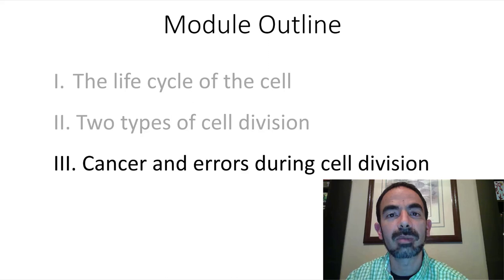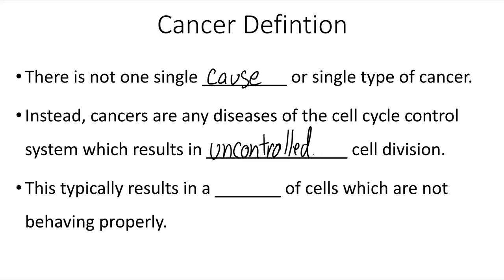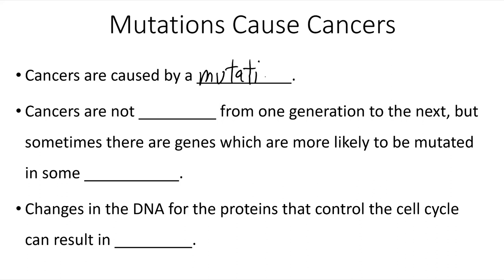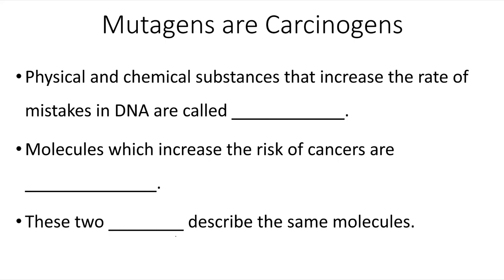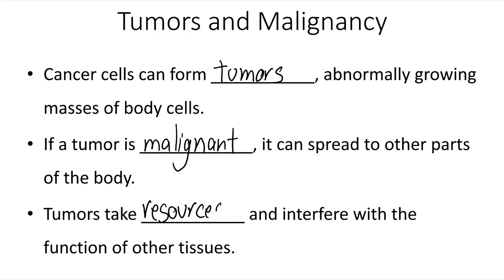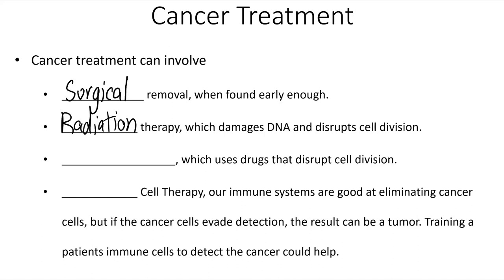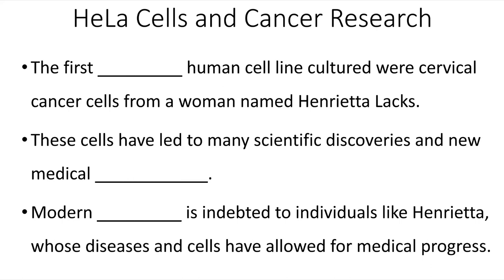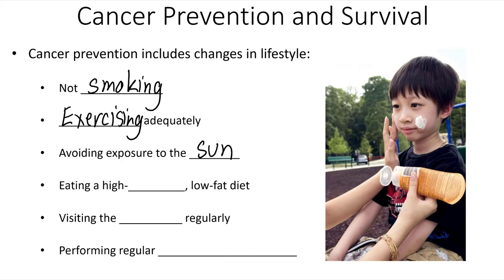Lecture 13.3 – Cancer and Errors during Cell Division – Biol 101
In this video we will be discussing the relationship between the cell cycle and cancer. Access to the lecture notes can be found